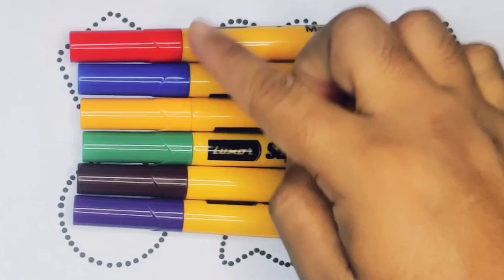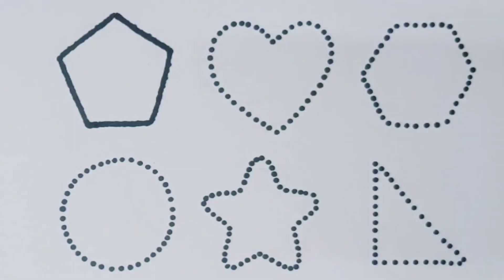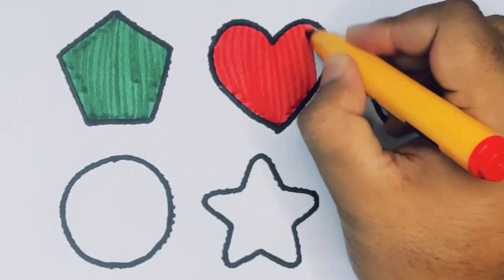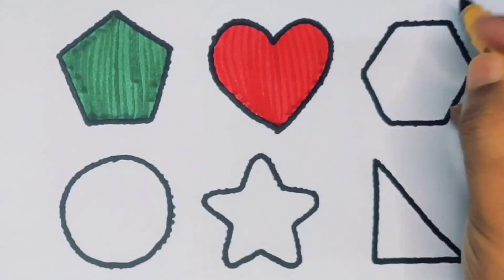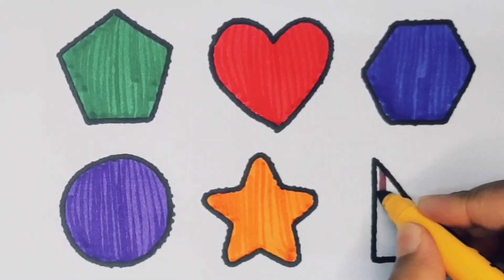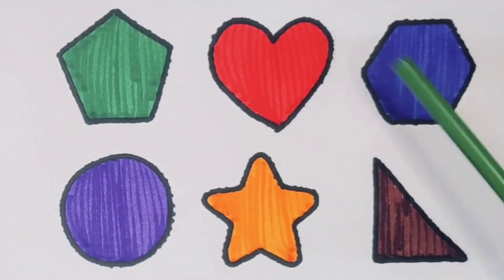Learn 2d Shapes , Shapes Song , Drawing , Colouring , Heart shape , Preschool Learning Video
Learn 2d Shapes , Drawing , Colouring , Heart Shape , Triangle shape , Shapes song , Preschool

Learn 2d Shapes , Drawing , Colours , Shapes Song , Heart shape , Preschool Learning Video

Triangle
Square
Semicircle
Hexagon
Rectangle
Heart
OVEL
Star
Pentagon
Shapes
HEPTAGON
Rhombas
Parallelogram
Trapezoid

Learn shapes
2d shapes
Learn colours
2d shapes for children
Shapes drawing